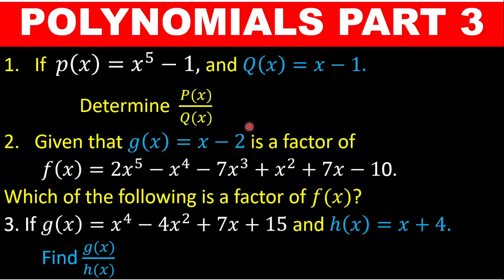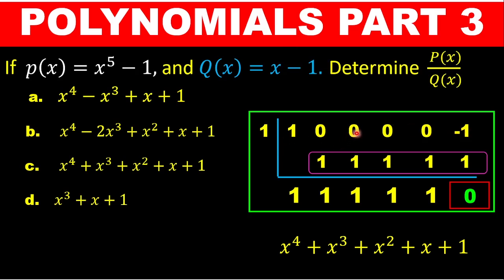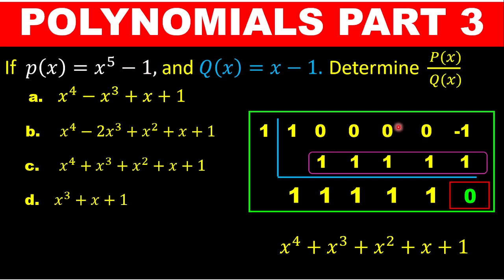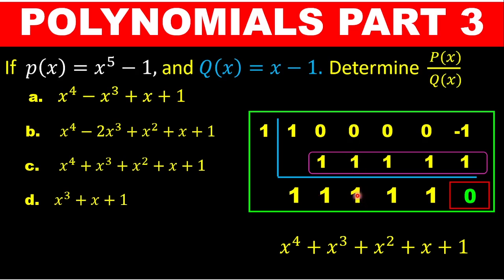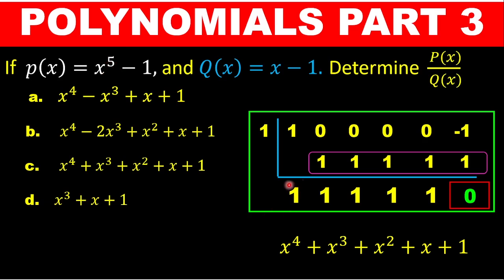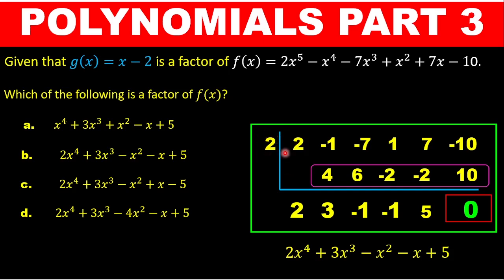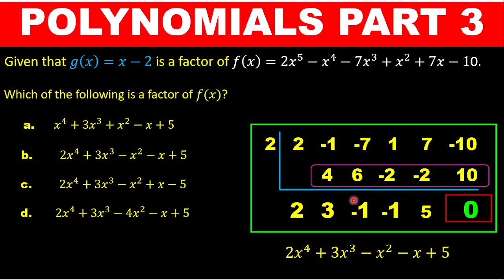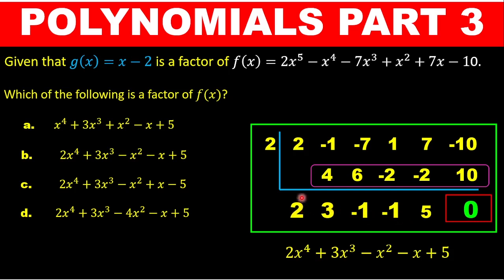POLYNOMIAL PART 3: HOW TO USE THE SYNTHETIC METHOD TO FIND THE REMAINDER WASSCE, BOARD EXAMS JAMB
This first part teaches how to use THE SYNTHETIC METHOD to find the remainder of any polynomial. Making it easier for students preparing for any advanced college exams including Engineering Board Exams, WASSCE, JAMB and University undergraduates.